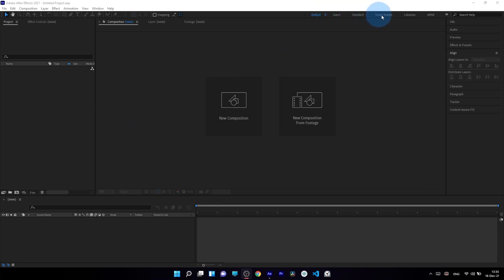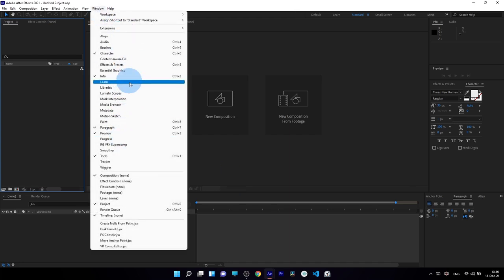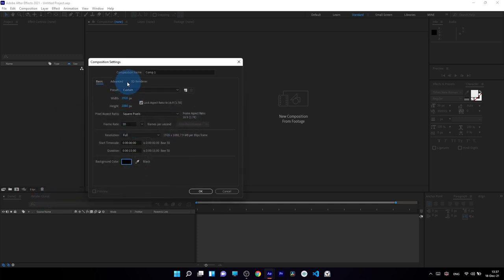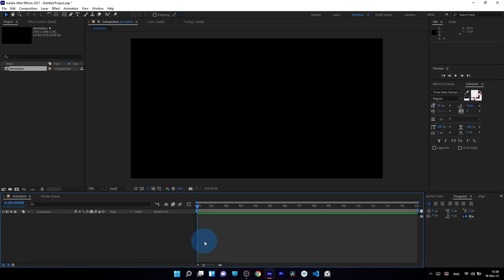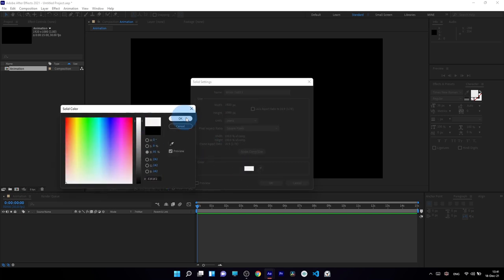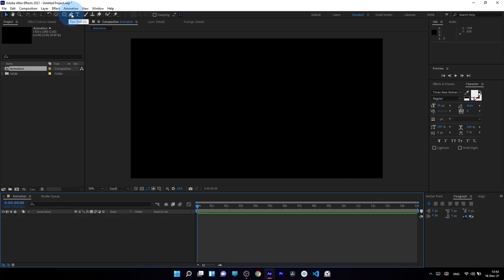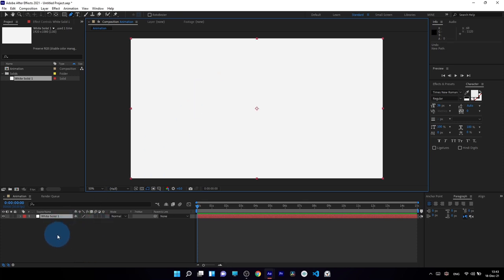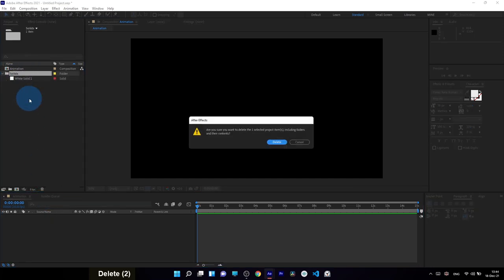2- Adobe-After-Effects-Animation - Beginners - Shapes and Solids